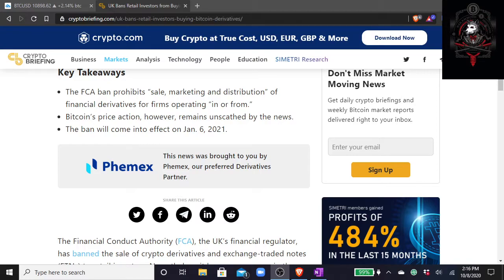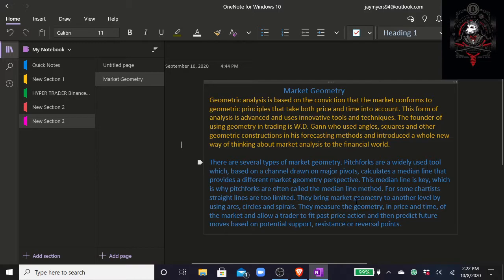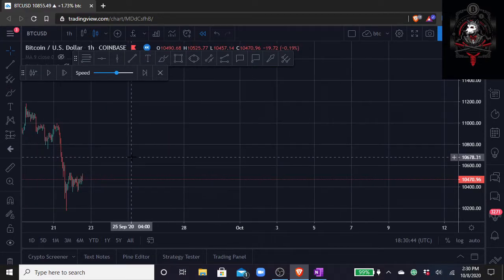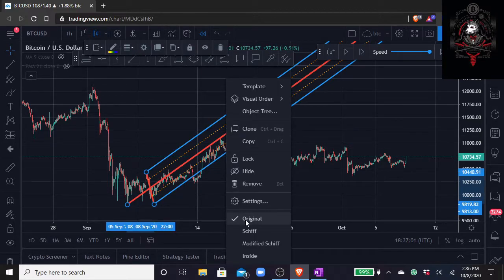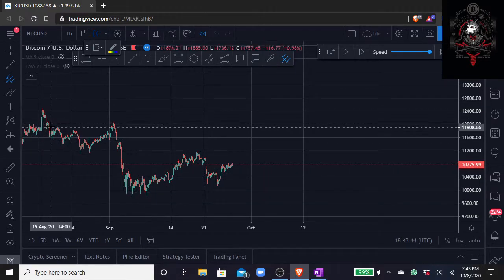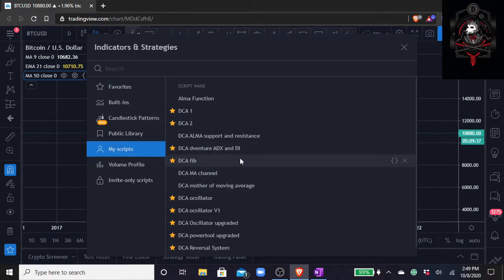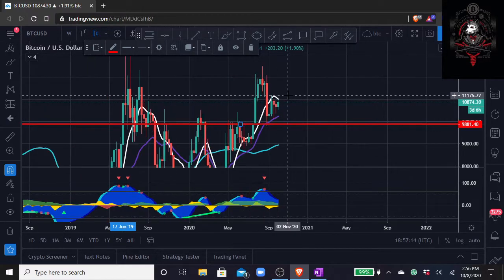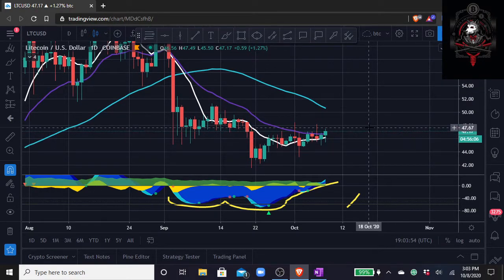DCA Adventure - Trading With The View - How To Use Pitchfork Tool & UK Banned Leverage Trading!